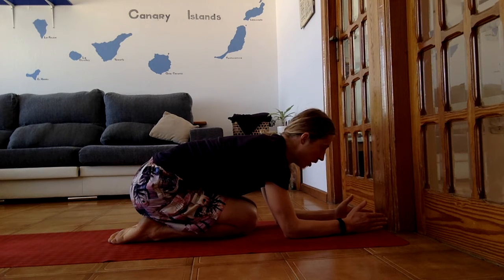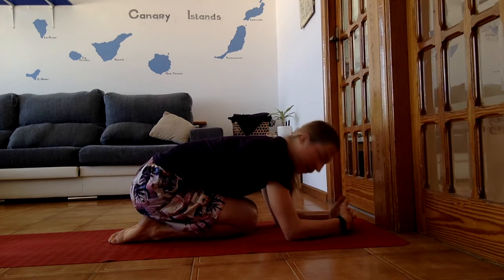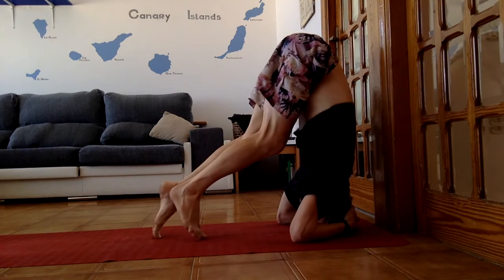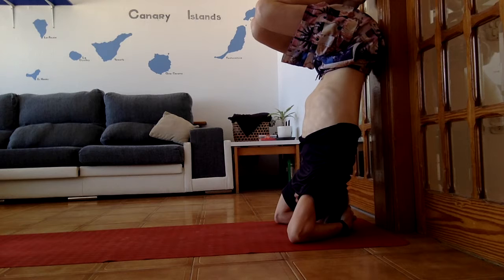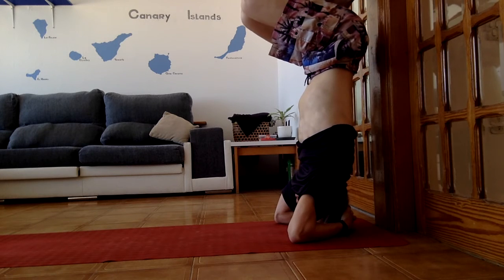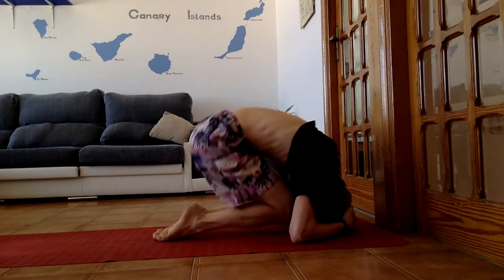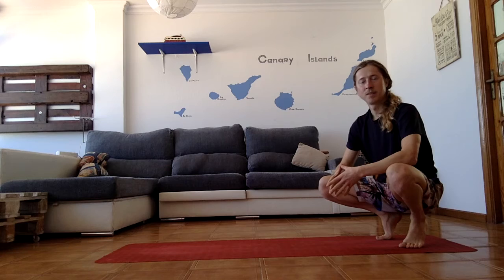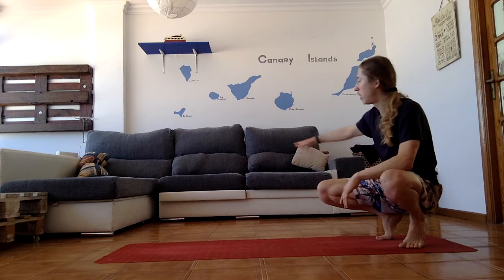Headstand with Toms. Learn how to practice headstand (aka sirsasana) with confidence.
Short Tutorial of how to do headstand aka Sirsasana.

Food for thought:
“How You Do One Thing Is How You Do Everything.”

Always maintain full awareness of your body and breath, listen to its needs, and respect them.

During the class, there are multiple variations offered. Choose wisely! Be the master of the class and adapt it to your own needs. 🐝 present!

Having a daily practice, a morning routine helps a lot to bring in some certainty into your life. It sets a nice tone for the day, as well as takes care of your body & mind. I encourage you to join me for the practice every day!

🤸‍♀️🐝🧘 About Toms / Be.Astmens 🧘🐝🤸‍♀️

I am helping digital nomads and tech-savvy people to achieve peace of mind through a regular practice of yoga. I am a certified vinyasa ashtanga yoga teacher with a passion to inspire people to move and explore. My classes are suitable for beginner to intermediate level.

My logo is a bee. 🐝 Its homophone to “be”, which implies staying present and aware, being alive. Being alive means to be happy, follow your passions and enjoy the life with gratitude. 🐝

Wish you a great day where ever you are! Smile & 🐝 present! See you at the next one!